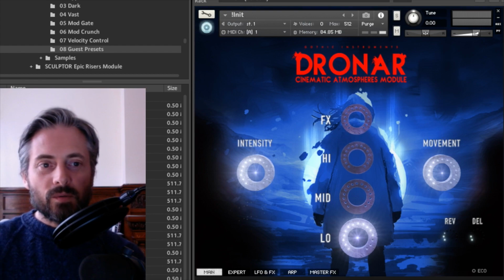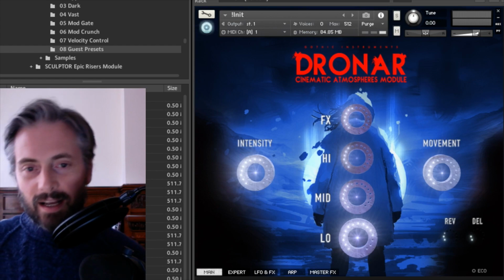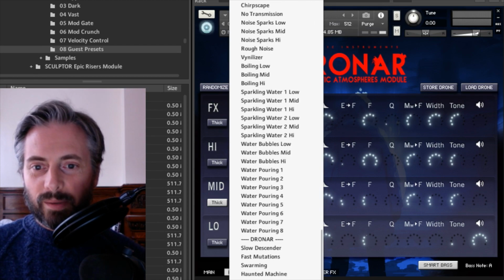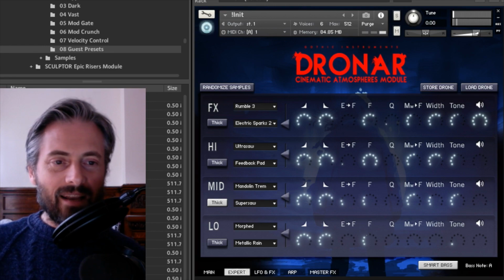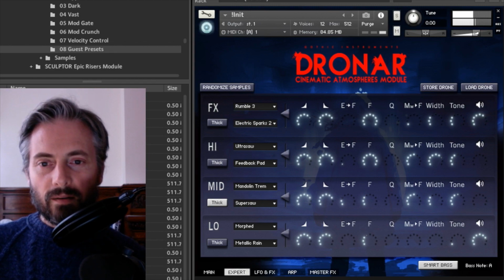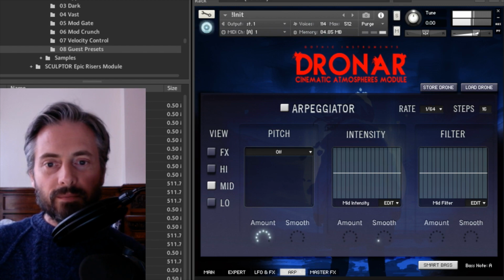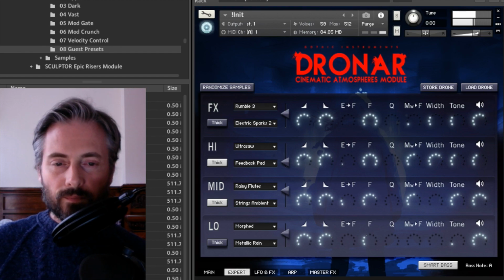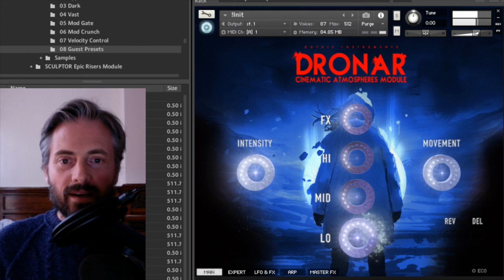Gothic Instruments DRONAR Cinematic Atmospheres for Kontakt - Creating Presets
From intensely high pitched to the deepest low frequencies, eerie and haunting, dark and mysterious, not to mention those that are simply offensive to the ears, the FX elements in this collection will make you feel cold, tense and inextricably uncomfortable. They are, therefore, the perfect ingredients for using DRONAR to create evocative musical soundscapes and atmospheric pads that will emotionally charge your next modern cinematic production – from mystery and horror to sci-fi and thriller genres.

In this video, Gothic Instruments' Co-Founder Dan Graham, demonstrates how you can use DRONAR to create a preset for a specific visual scene.